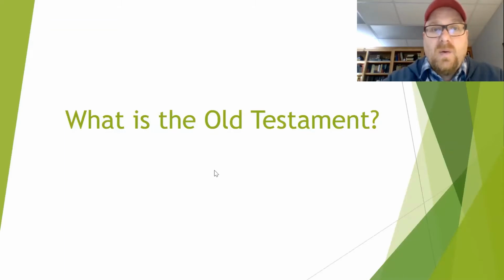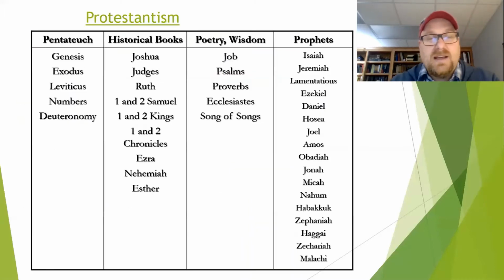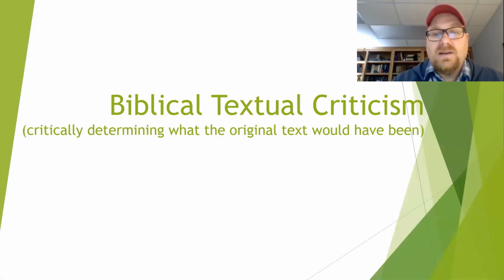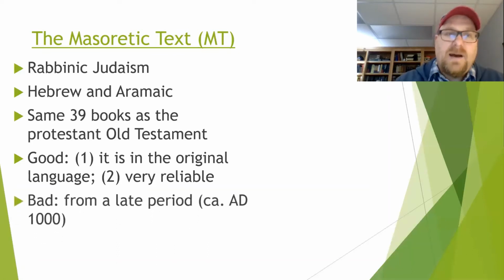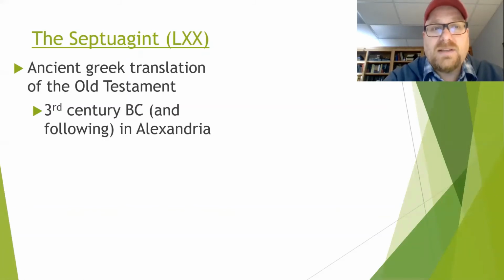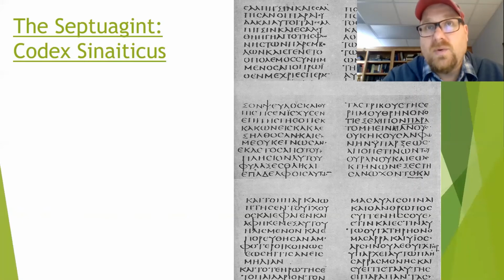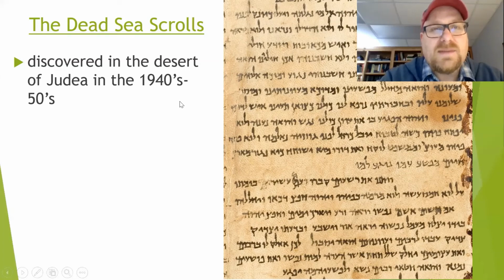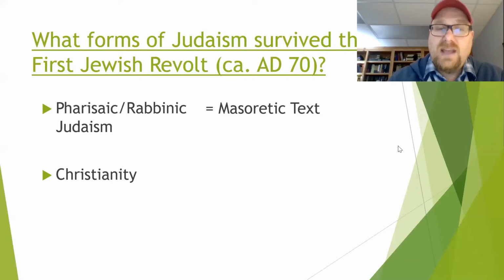Week 2 Online Sunday School